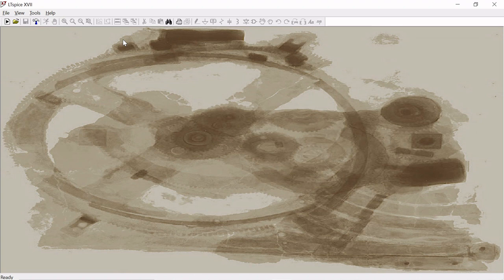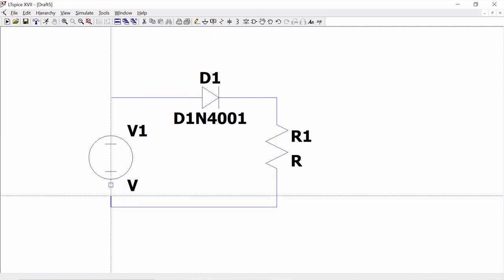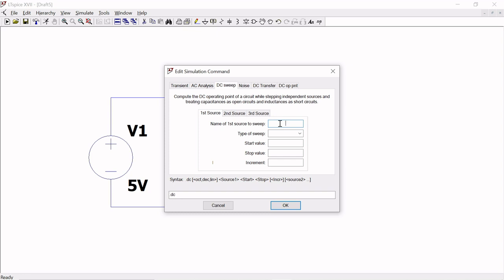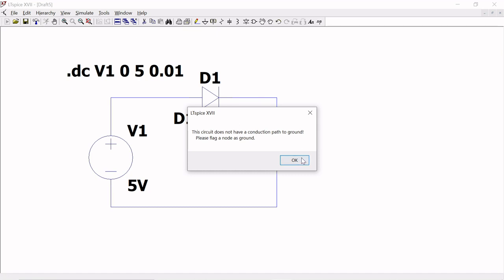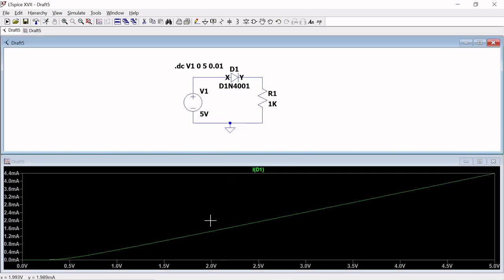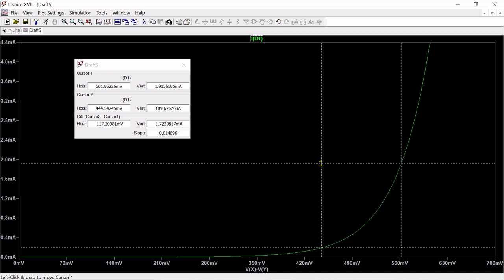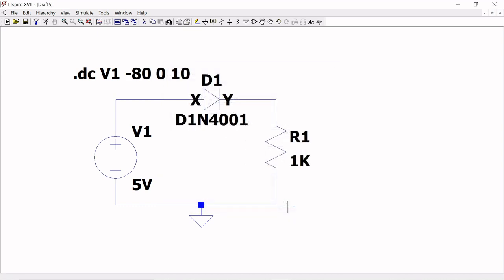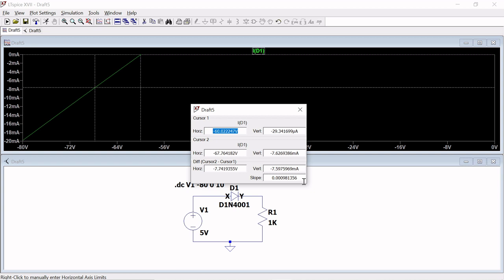PN Junction Diode using LTSpice | Forward and Reverse Resistance of diode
This video  I will teach you how to design the PN diode circuit using LTSpice Model.I hope this video will clear your doubts.